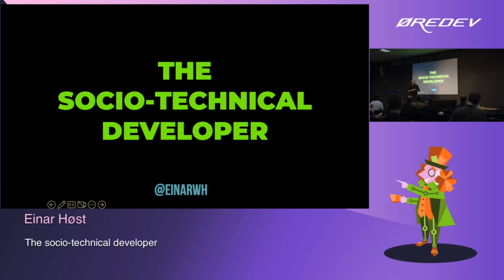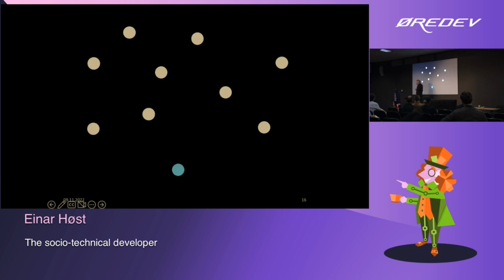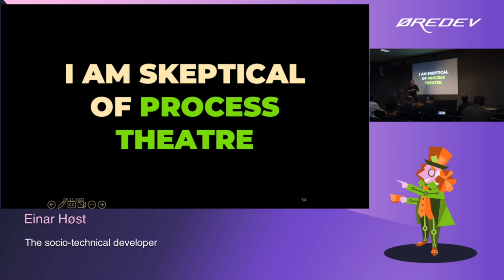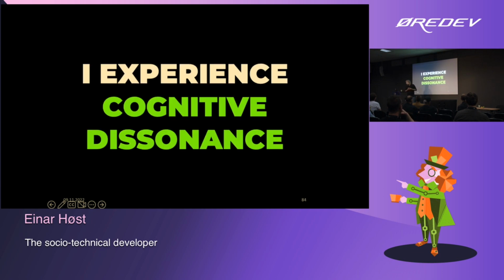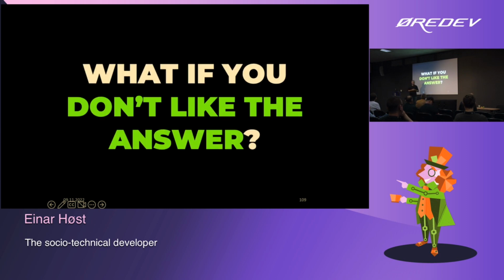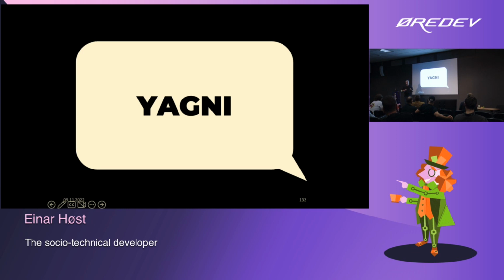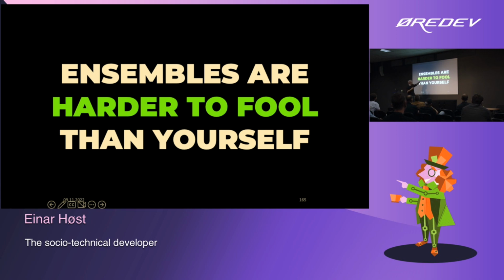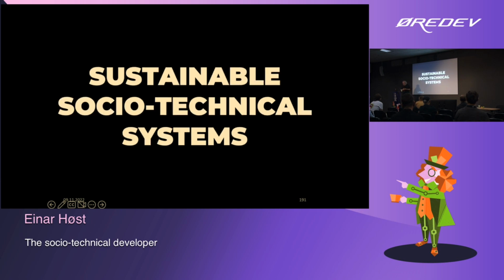Einar Høst – The socio technical developer | Øredev 2022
Session description: Software systems are socio-technical systems: software products are intertwined with the organizations that build them. Organizational forces shape the software, which in turn shapes the organization, locking both into structures and patterns that can be difficult to change. This reality is what we need to engage with if we want to have impact as software developers, if we want our ideas to count, if we want to influence the culture we work in and shape the software being built. It's not enough to be tech-proficient. We must be able to communicate clearly and honestly, build trust and collaborate effectively, gain support for our ideas, understand and empathize with the concerns and priorities of others, negotiate fairly, give and take, choose which battles to fight and which to leave alone. But that's easy to say - how do we do it in practice?